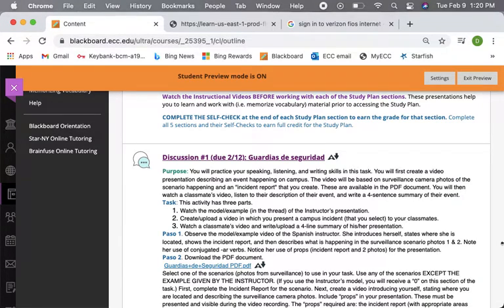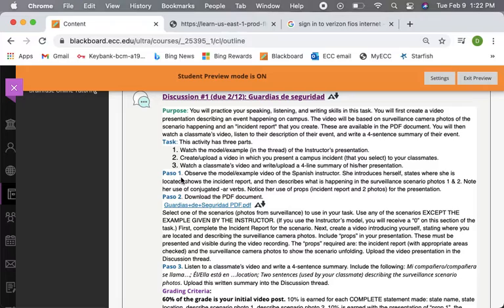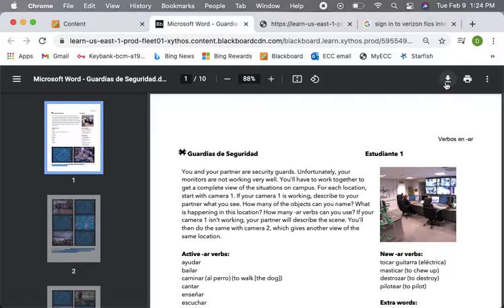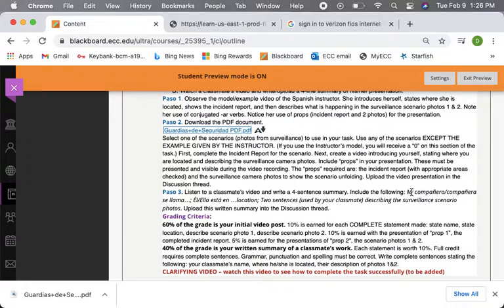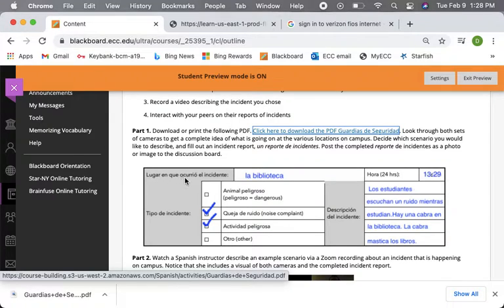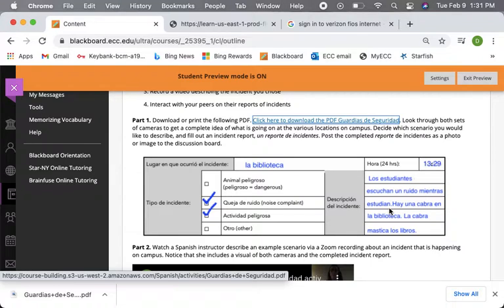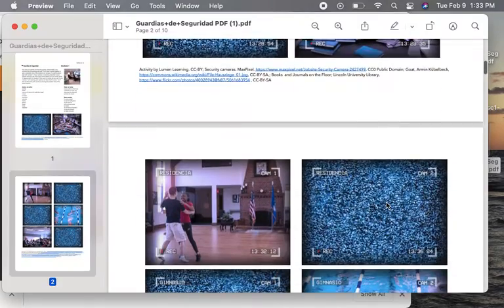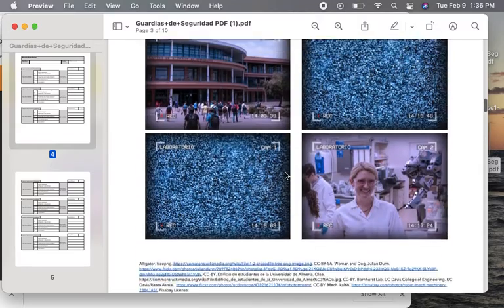Disc1 Mod3 clarification